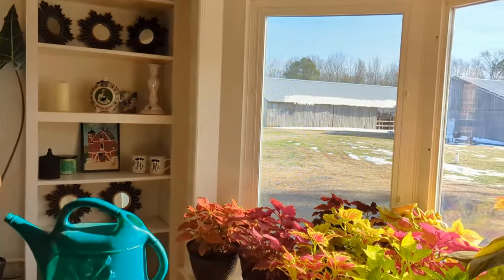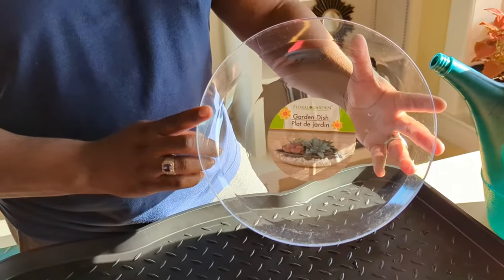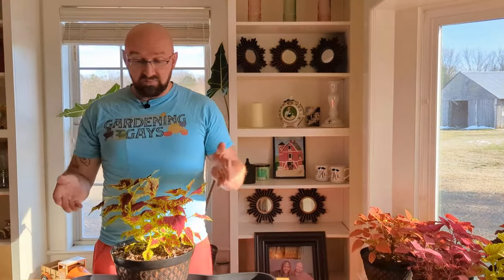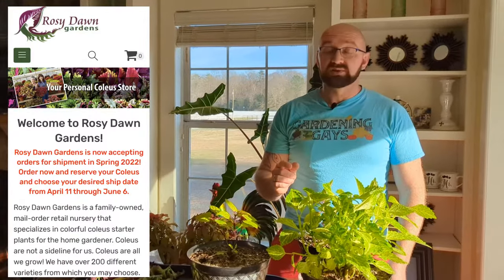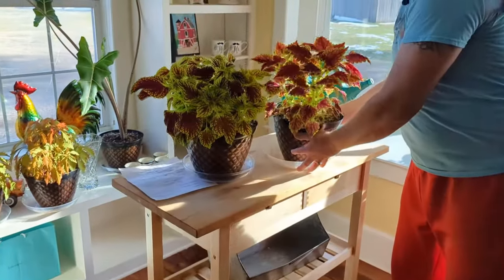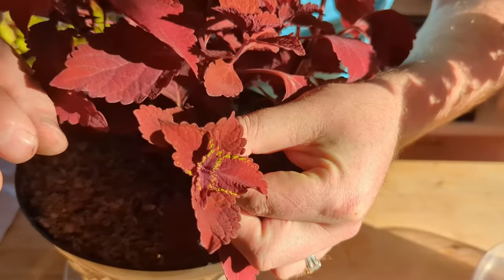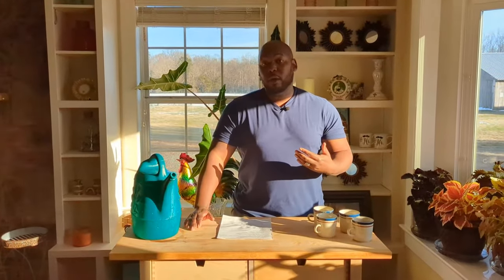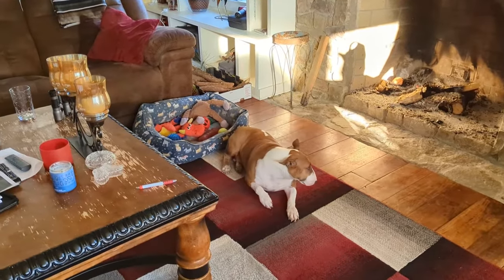How to Care for Coleus in Winter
At-home tips to care for coleus during winter. Learn how to water coleus, eliminate gnats on your house plants, and how to get more growth on your coleus, and maintain a healthy plant during the winter months.

SHOW NOTES:

Check out Rosy Dawn Gardens for an A to Z catalog of coleus: